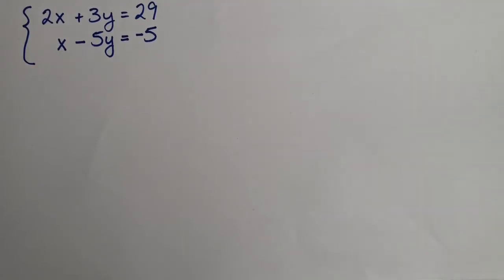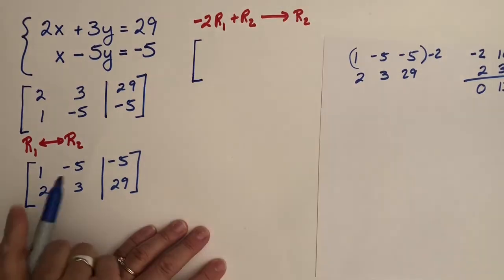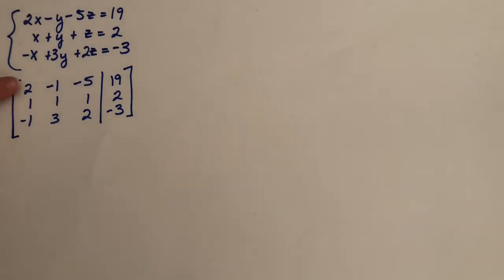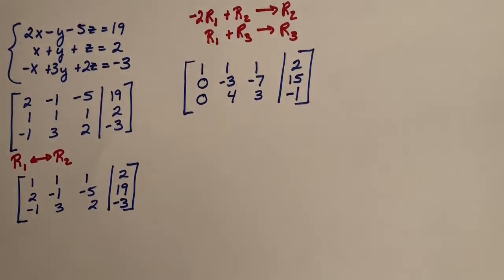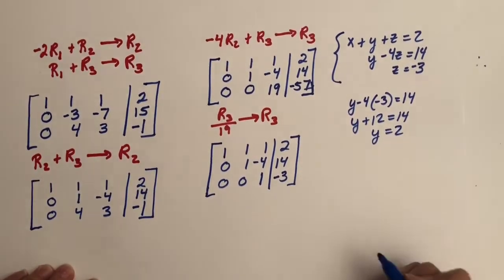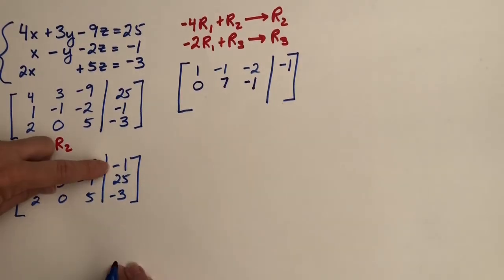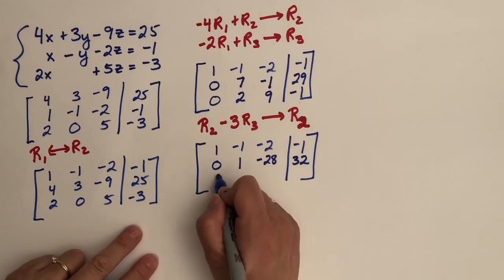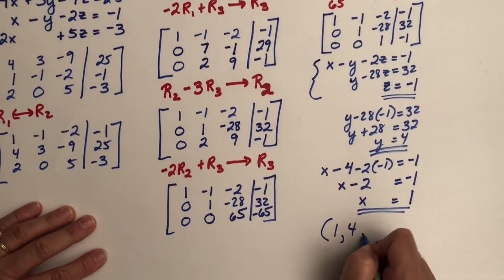Gaussian Elimination - 3 Examples